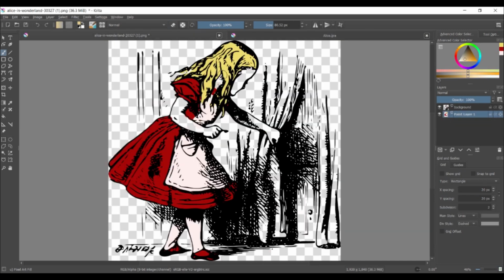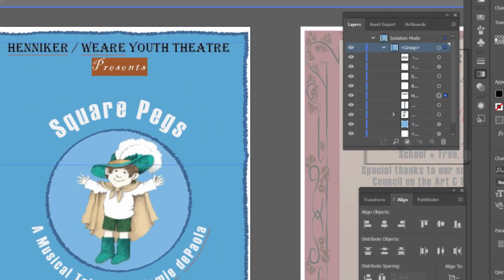Registration / Invitation Design: Youth Theatre Play Invitations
Howdy Everyone, my final client project for this semester was to set up a registration and invitations for the Henniker / Weare Youth Theatre, which is running a summer camp to perform the plays, Square Pegs, based on Tommie dePaola's children's books, and Alice in Wonderland. Sorry for some of the jumps, I had to cut a lot of broken video, but I hope you all enjoy anyway.